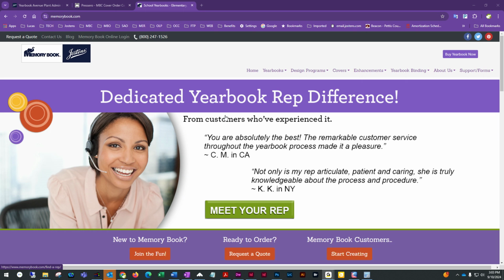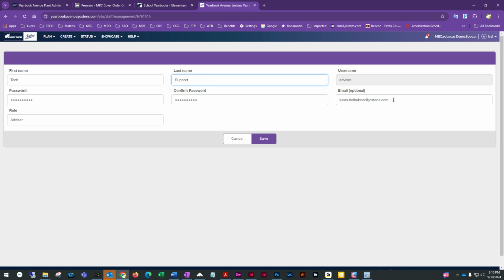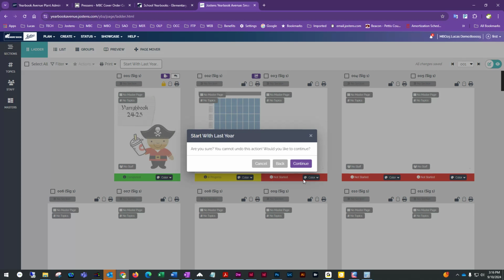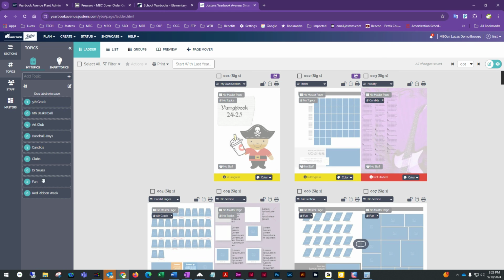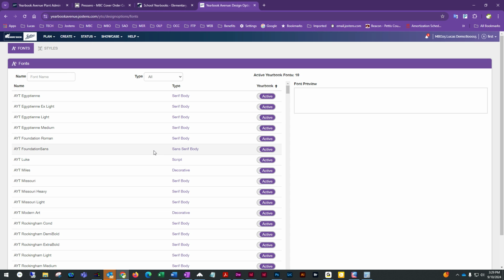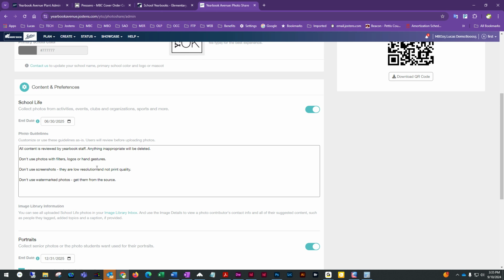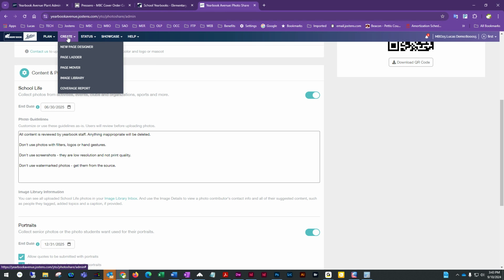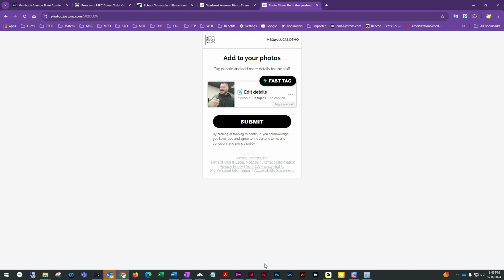Live Webinar - Getting Started in MBO 09-10-24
In this live webinar session, we will be reviewing logging into the program, familiarization with the welcome screen and Page Ladder, Font selection, creating a ReplayIt/Image Share account, and leading into the next installment, the importance of sending us the portrait link or CD provided by your school photographer.